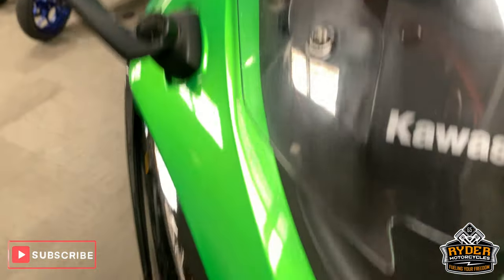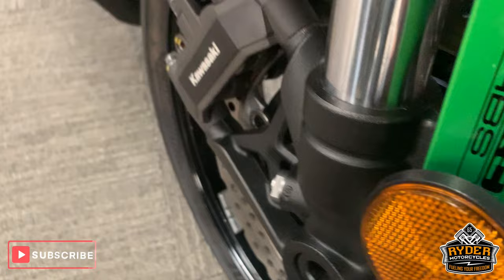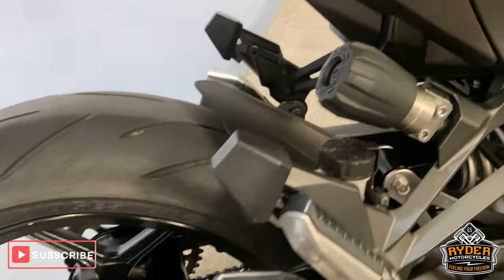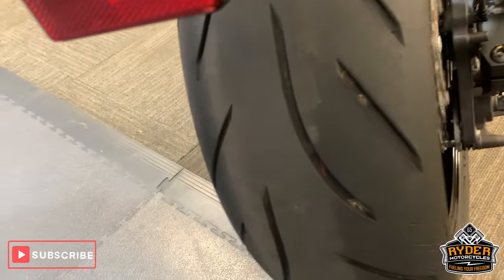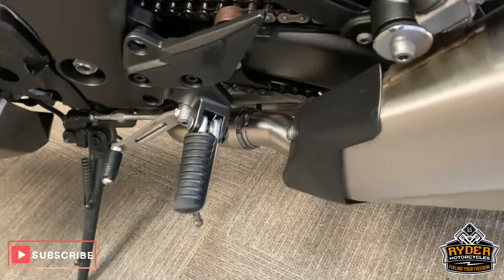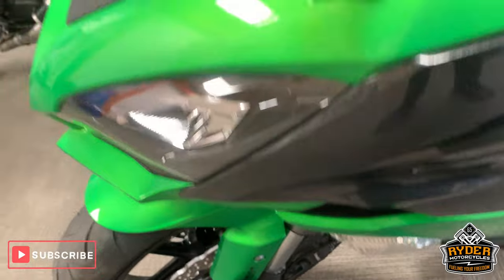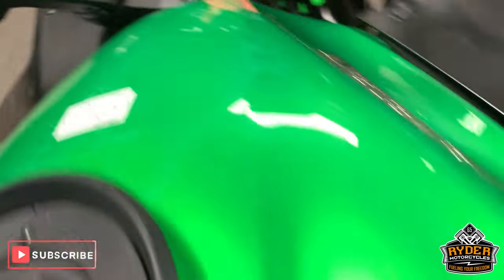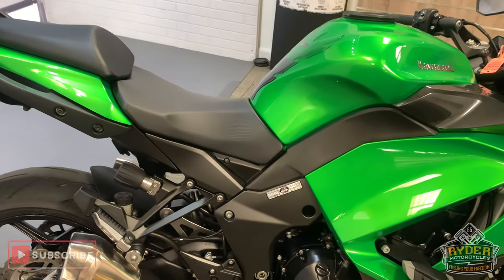2017 Kawasaki Z1000SX - Used Bike Video Tour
We have this 2017 Kawasaki Z1000SX in stock now. Come and view it for yourself in store or buy

We're an official dealer for Arai, AGV, Bell, A Scorpion helmets, RST & Rukka clothing, and RST and Sidi boots.

We also sell RST airbags, including vests, jackets & race suits, Kriega backpacks and soft luggage, and Cardo Packtalk intercoms.